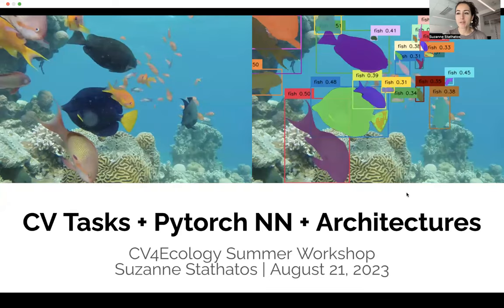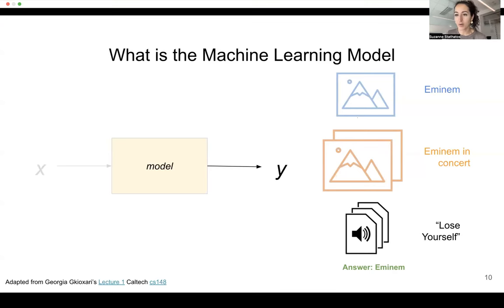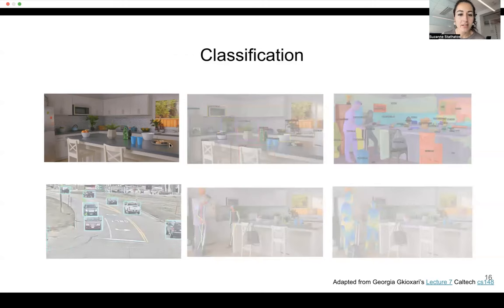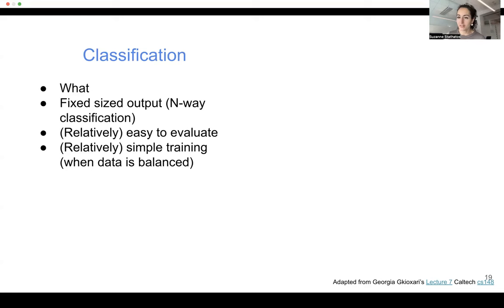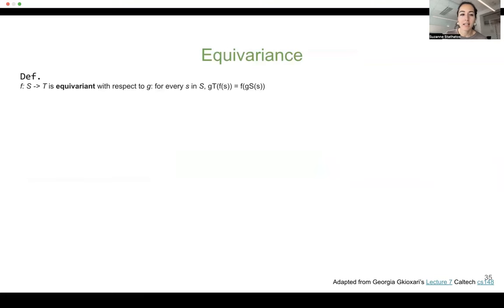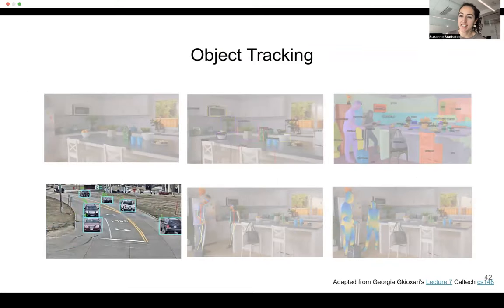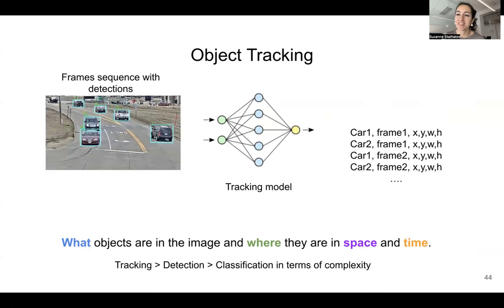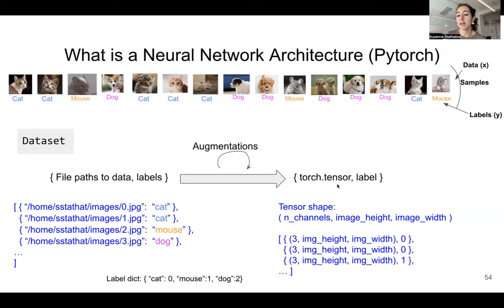Suzanne Stathatos - Lecture 5 - Pytorch, Common Architectures, and Computer Vision Tasks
Join Suzanne Stathatos a PhD Candidate from Caltech for an in-depth exploration of PyTorch, common architectures, and computer vision tasks. This is the 5th lecture in the Computer Vision for Ecology Summer Workshop at Caltech, 2023.

In this lecture, you'll gain an overview of:

- Fundamental concepts of machine learning models: Gradient Descent, In- and Equivariance
- Computer Vision (CV) Tasks: Uncover the diverse range of computer vision tasks, encompassing classification, localization, bounding-box detection, pose estimation, segmentation, and tracking.
- Network Architectures: Understand what is a What is a Neural Network, Deep Learning, and which common deep learning architectures go with which CV Task.